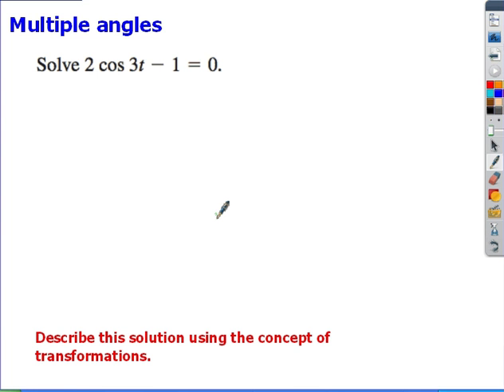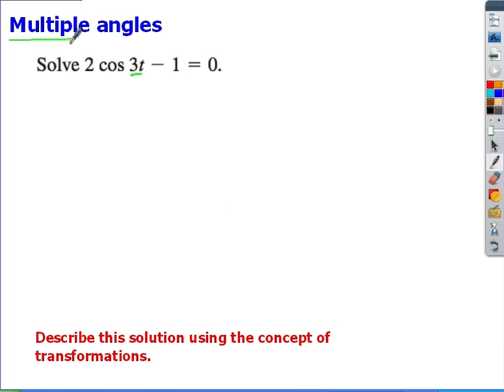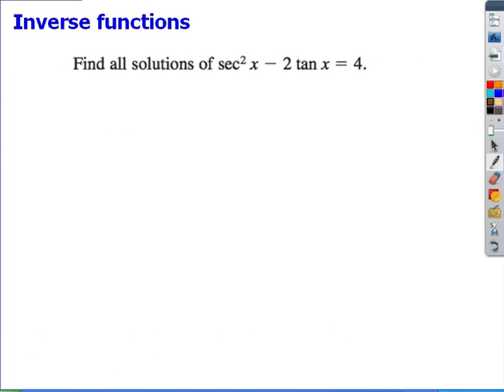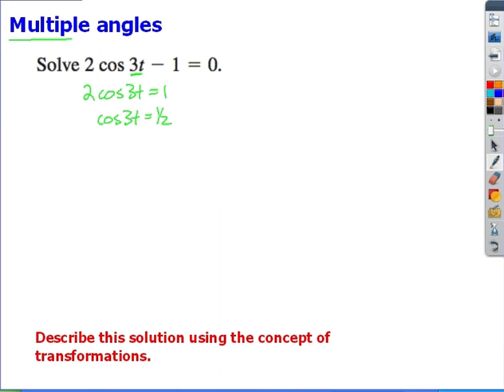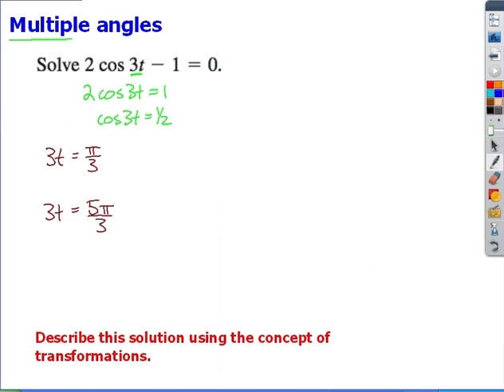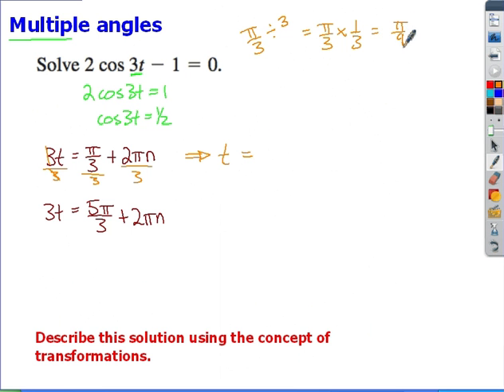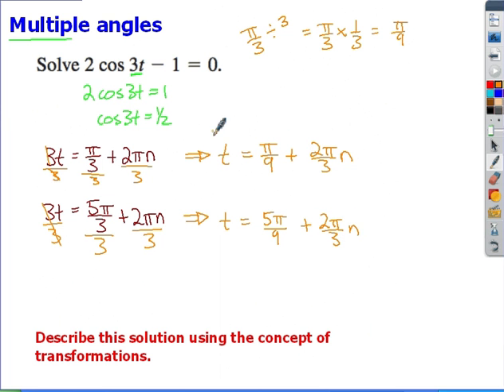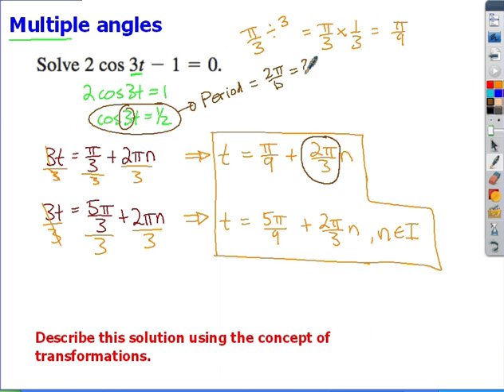Lesson 5.3 multiple angles example